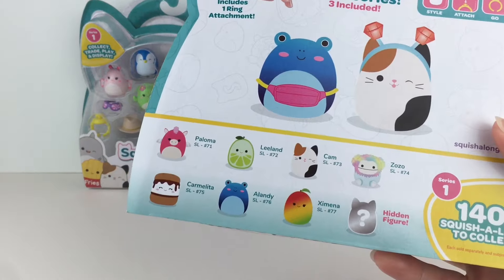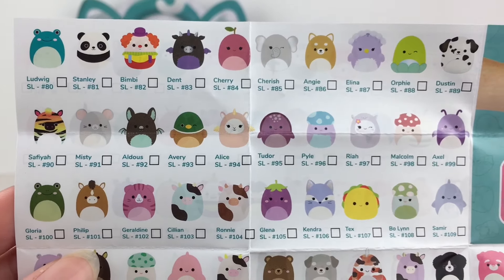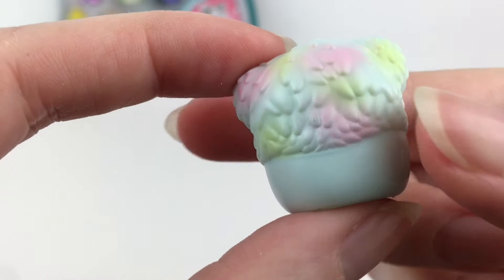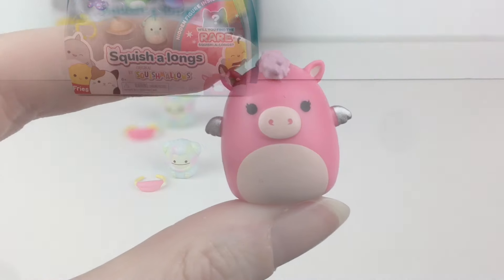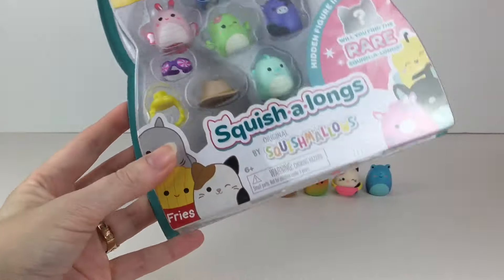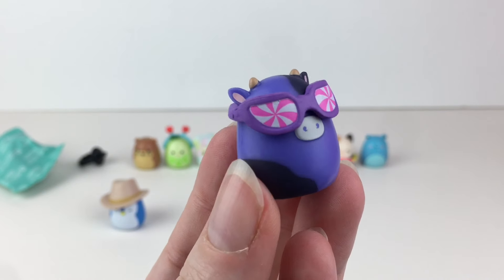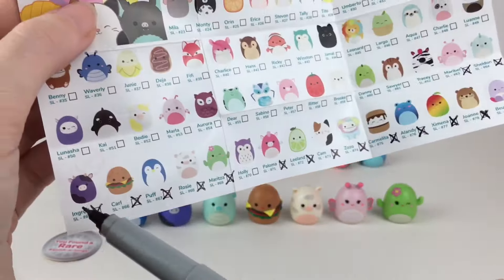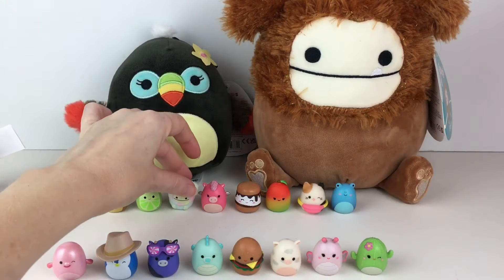Squish-A-Longs by Squishmallows Mini Figure Packs Unboxing & Review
Today I'm opening Squish-a-longs mini figure packs by Squishmallows.  *This channel is an adult hobby, collector & review channel.